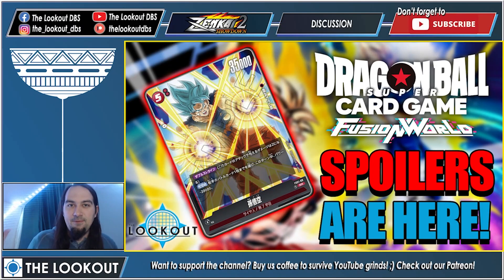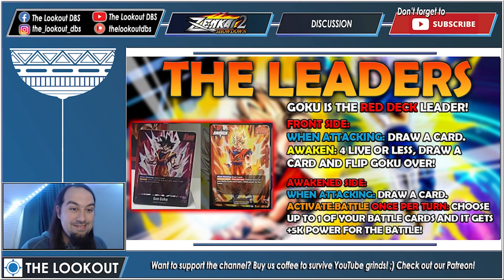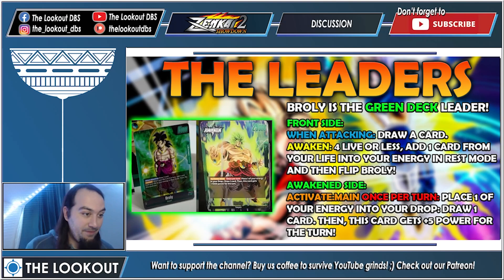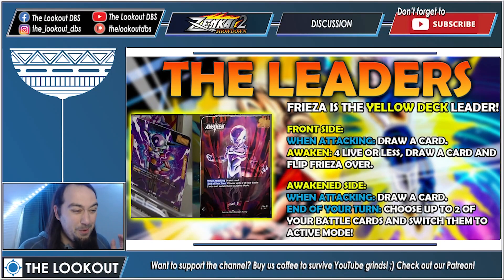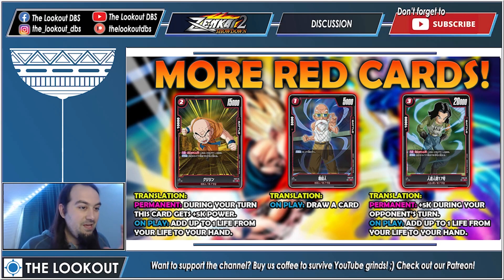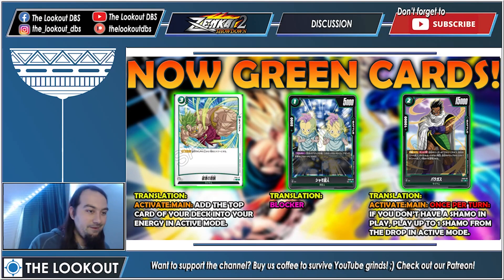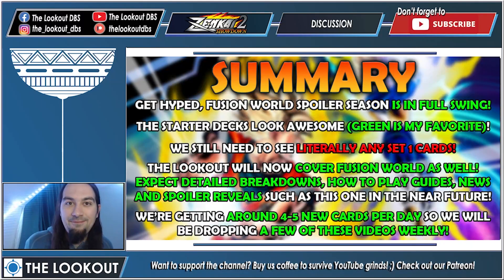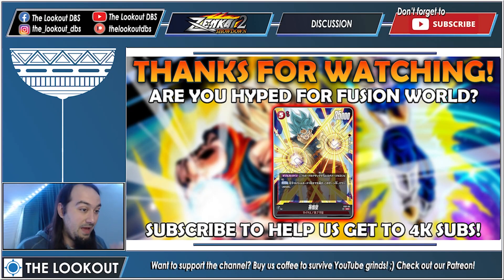THE FIRST FUSION WORLD SPOILERS ARE HERE!!!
Fusion World spoilers season had officially begun! Today we'll be taking a look at the first batch of cards from the four starter decks! Which ones are you most hyped for? ;)